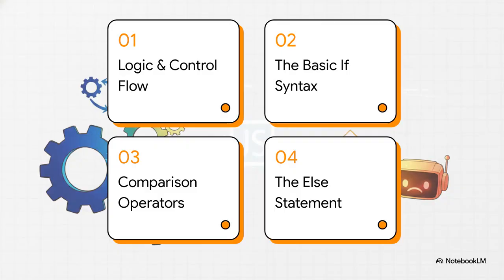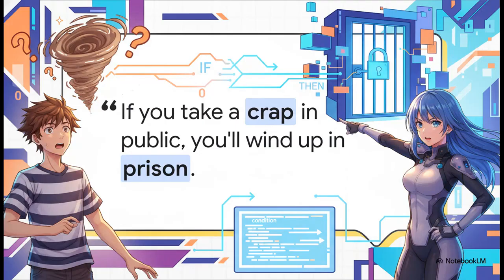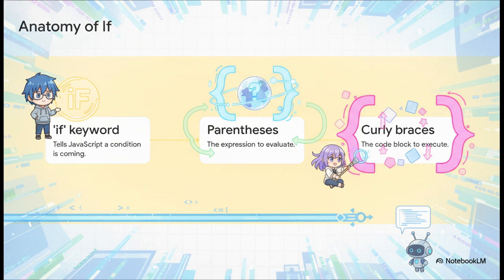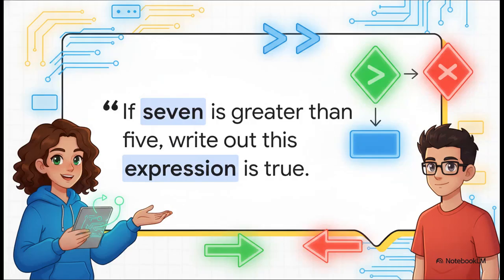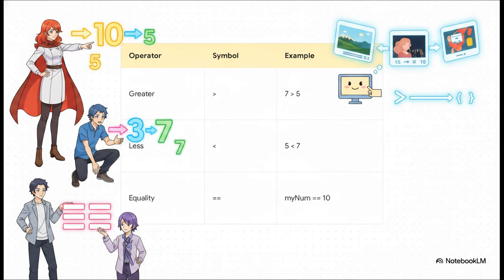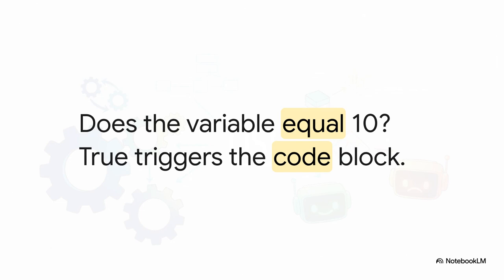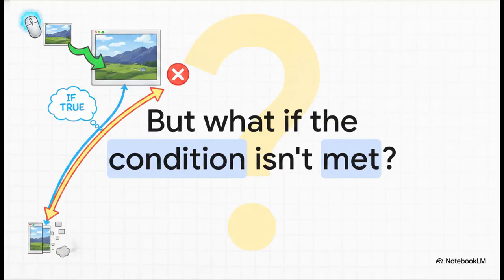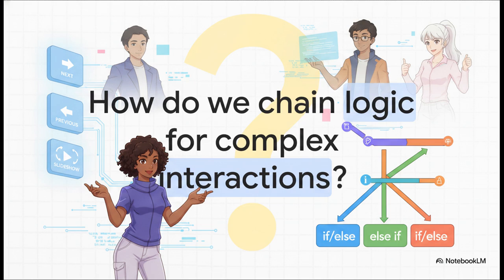JavaScript - If Statements Control Flow Logic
JavaScript if statements, which function as a digital form of the logical decision-making people use in daily life. By utilizing conditional logic, programmers can dictate that a specific block of code should only run when a defined requirement is true. The source explains that these commands start with a keyword and use parentheses to hold the expression being evaluated. To handle multiple outcomes, an else statement can be added to provide an alternative action if the initial condition is false.